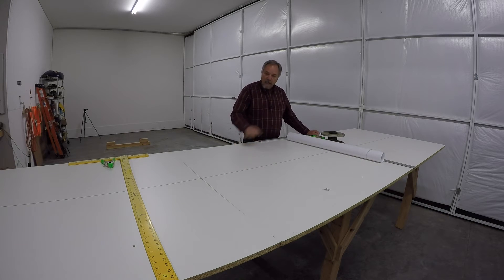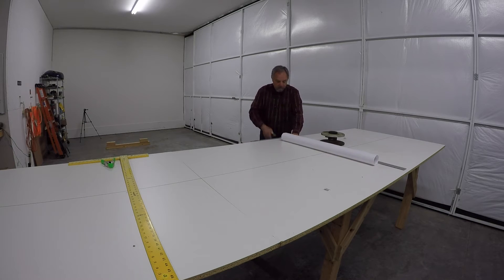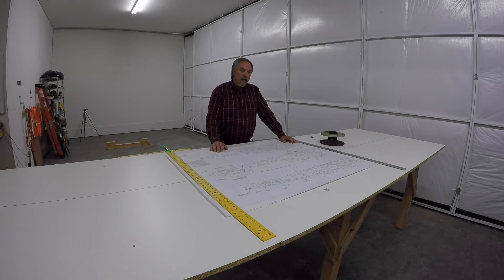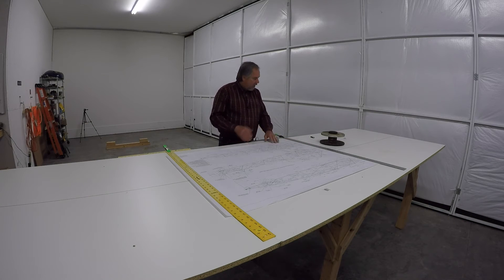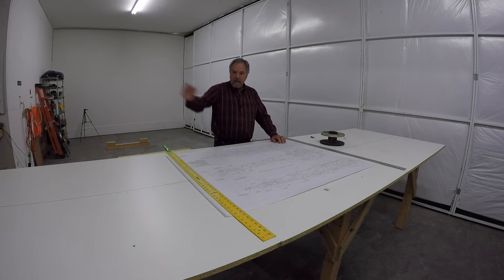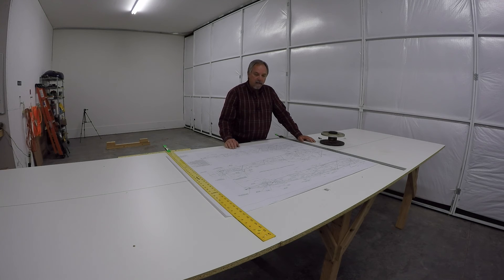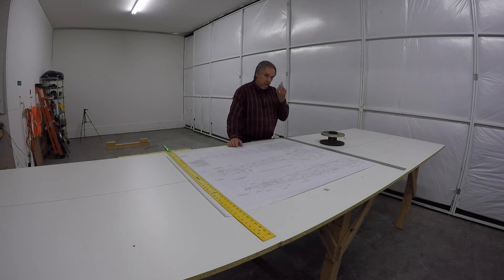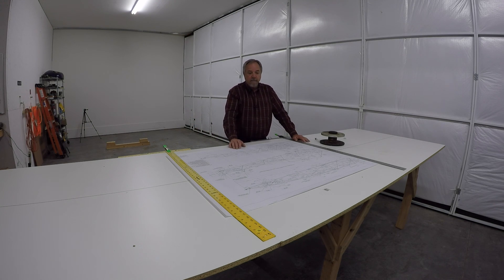Scratch Build PA18 Super Cub Pt 25 - Large Print Outs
You'll recall that I recommended buying the Northland Drawings from Supercub.org. In this video I show the value of having those drawings and the value of printing certain drawings out in large format.